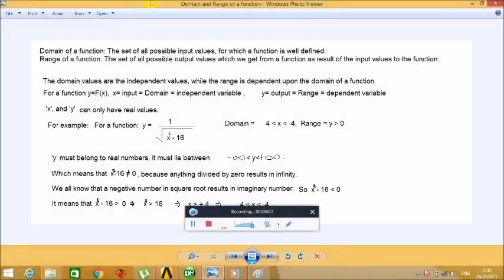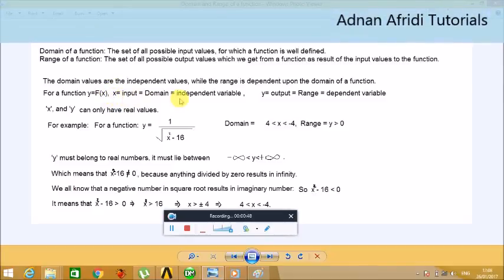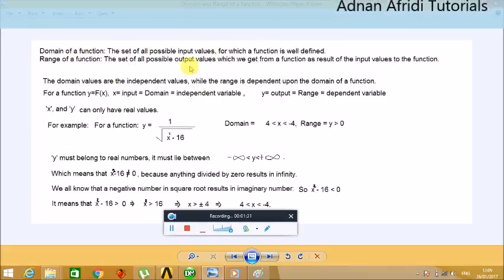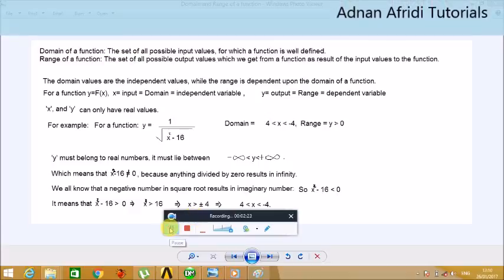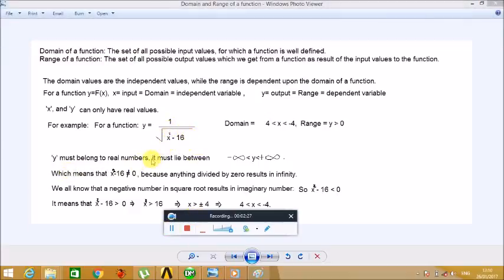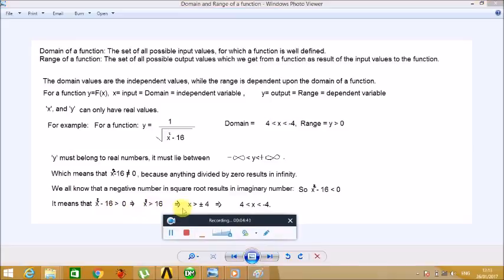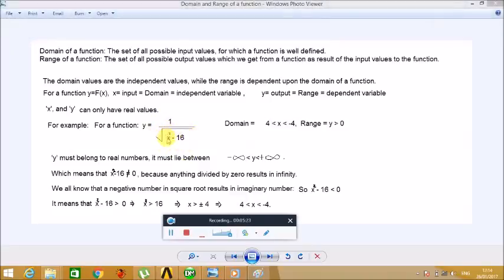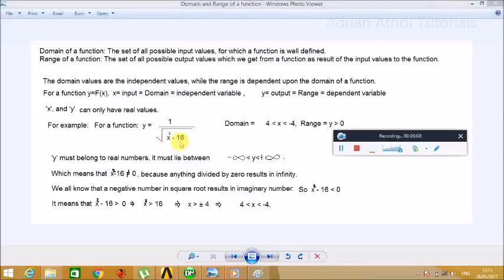domain and range of a function